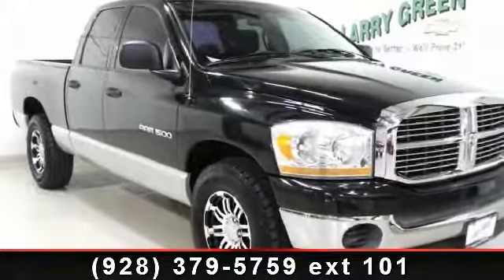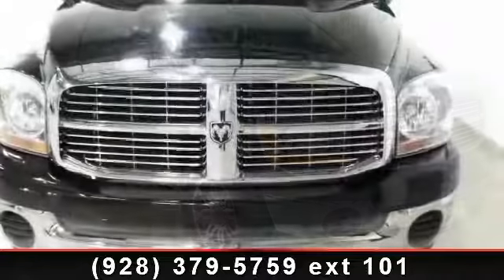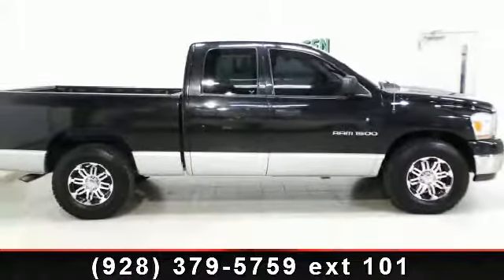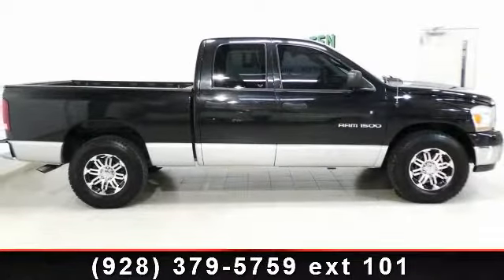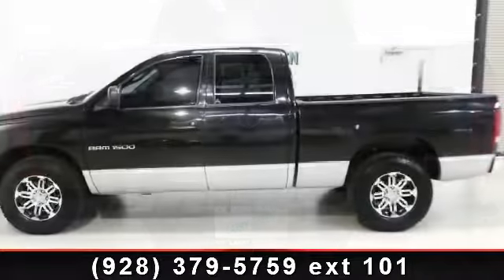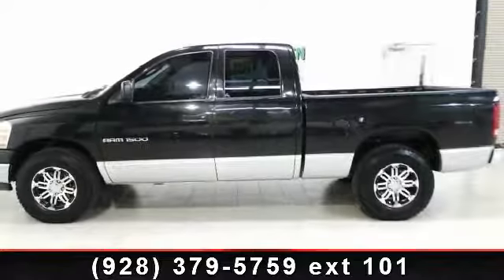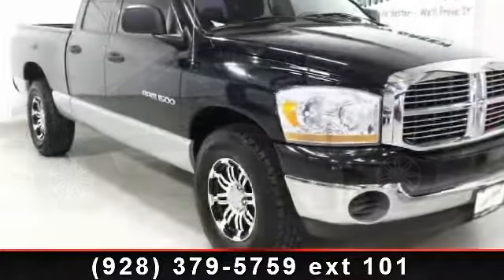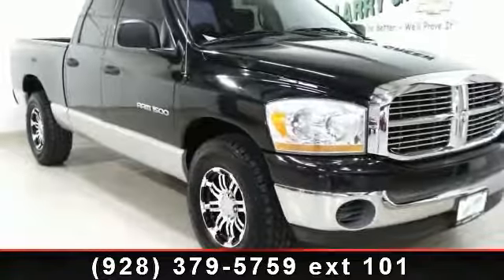2006 Dodge Ram 1500 - Larry Green Chevrolet - Cottonwood, A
Aftermarket Wheels, K and N Air Filter, Like New Tires, Rubber Floor Mats, Viper Security System, and Wood Trim. Black Knight! Crew Cab!Here at Green Auto Group, we try to make the purchase process as easy and hassle free as possible. We encourage you to experience this for yourself when you come to look at this trusty 2006 Dodge Ram 1500, ready to get on the job and get going. When it comes down to your bottom line, you'll be happy to know that this stout truck will be there when the going gets rough. New Car Test Drive said it ...boasts high levels of refinement and comfort. It's smoother and more comfortable...Its interior is more convenient than before and the bold exterior styling looks terrific... This Ram 1500 is nicely equipped with features such as Aftermarket Wheels, K and N Air Filter, Like New Tires, Rubber Floor Mats, Viper Security System, and Wood Trim.